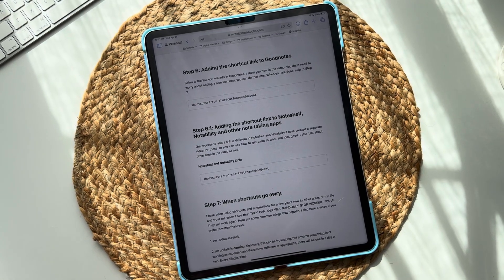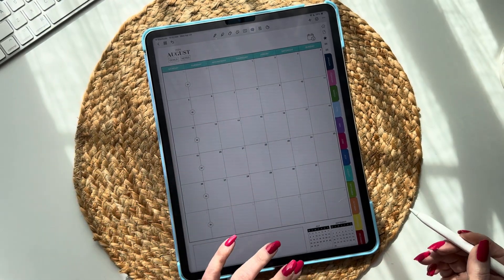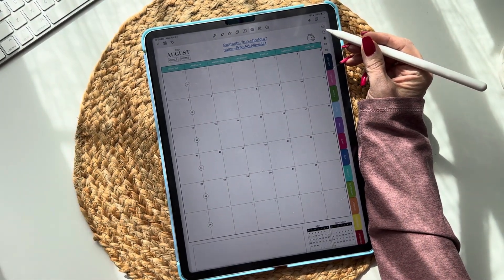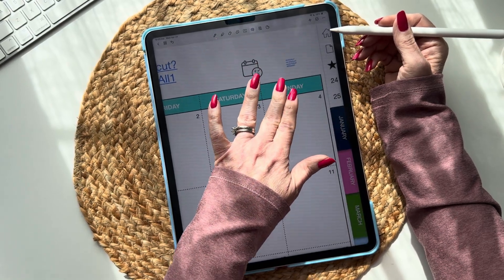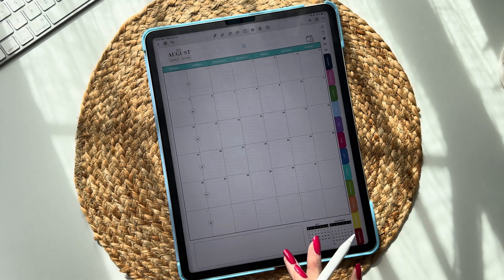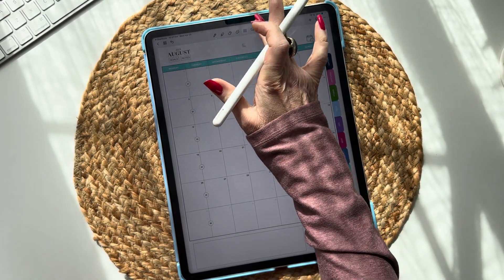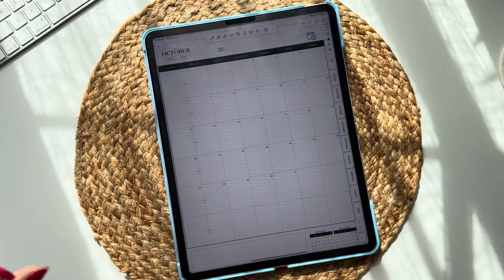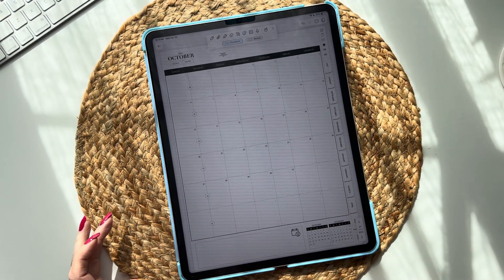Pt 23: Add Calendar & Reminder Shortcut Links To EXISTING Noteshelf Or Notability Digital Templates